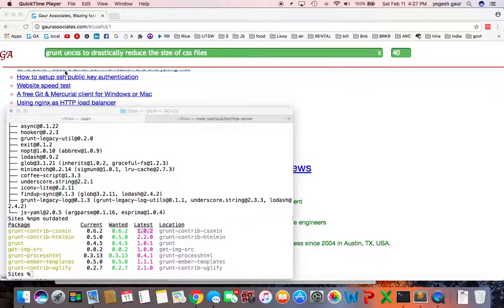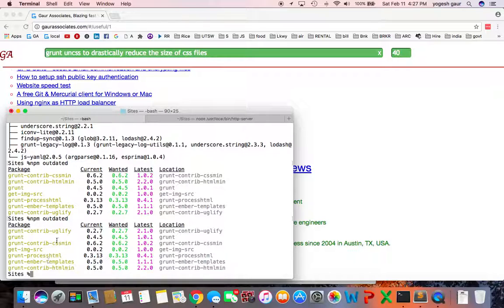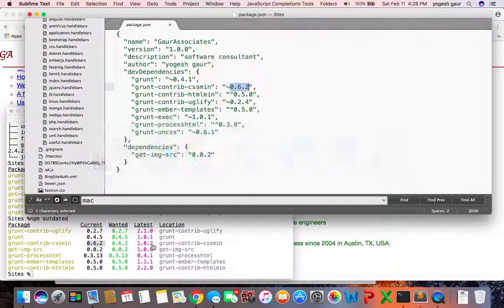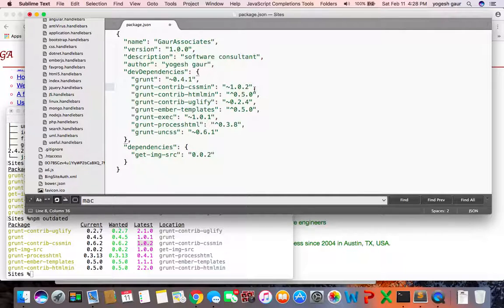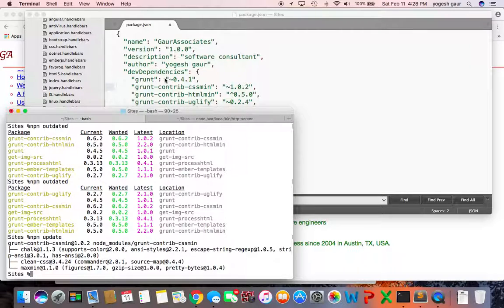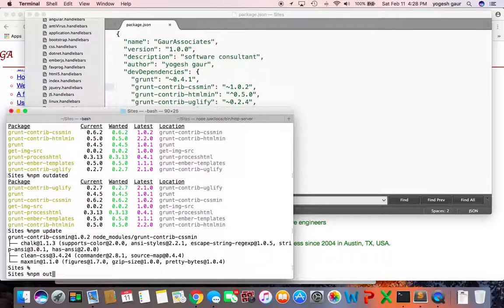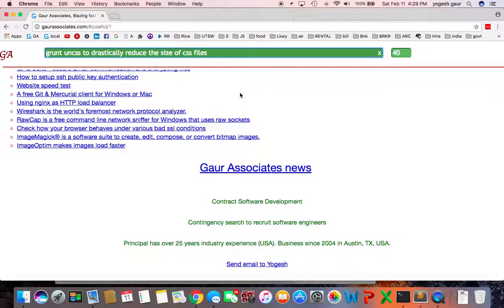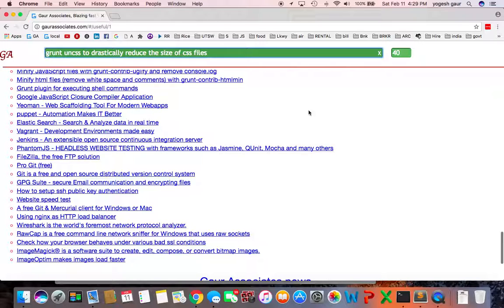npm update package in 2 min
Learn how to update an npm package in 2 minutes